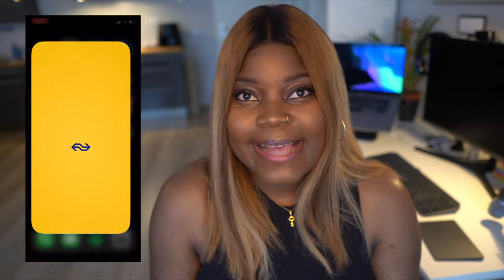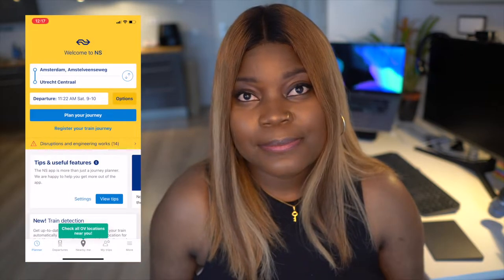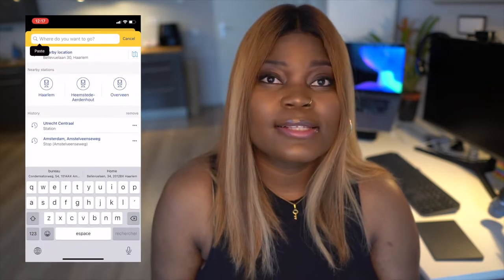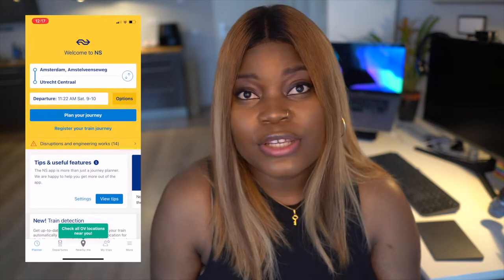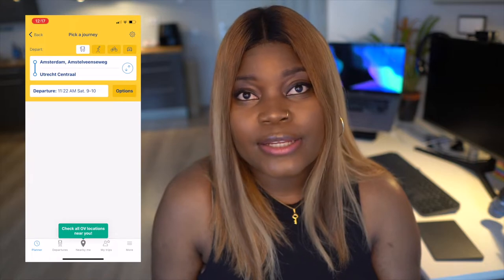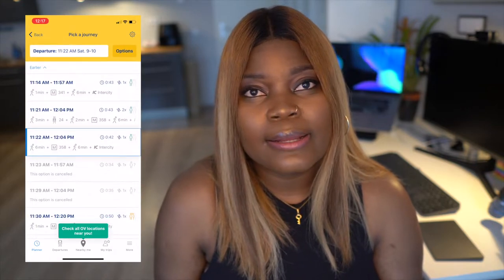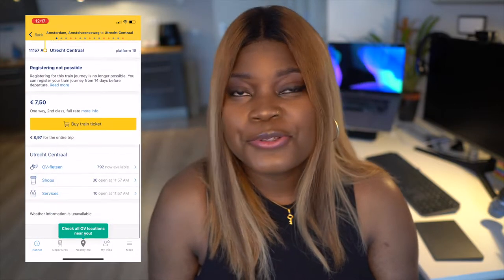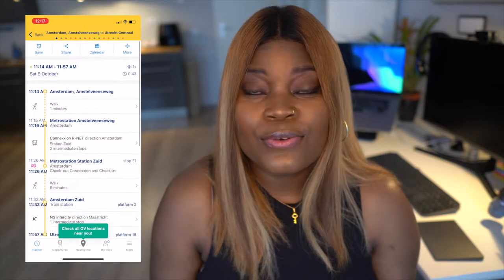Best Apps You Need as an Expat in the Netherlands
Settling into a new country takes a lot of effort especially in a country where you're new to the culture, language, and how things work, In this video, I'm sharing some apps that you need as an ex-pat living in the Netherlands.

👉 Apps
Language & Integration: Google Translate, Duolingo, Ling
Transportation: 9292, NS App, Google Maps
Weather: Buinrader
Food: Thuizbezorg, Uber Eats, TooGoodToGo,
Finance: Bunq, Revolut, Grip, Tikkie
Shopping: MARKTPLAATS, Flink, Gorrilaz

❤️ Join me on Gorillas, where groceries are delivered in just 10 minutes!

✨ About ✨
Gift Egwuenu is a front-end developer passionate about making the web accessible to everyone and advocating for building open and inclusive developer communities. She loves sharing her knowledge with others, and she does that through content creation on her blog and YouTube channel. She's a Media Developer Expert at Cloudinary, an Auth0 Ambassador, and Nuxt.js Ambassador. When she's not coding, you can find me geeking about photography and exploring different ways of creating content that can help people pivot their tech careers.